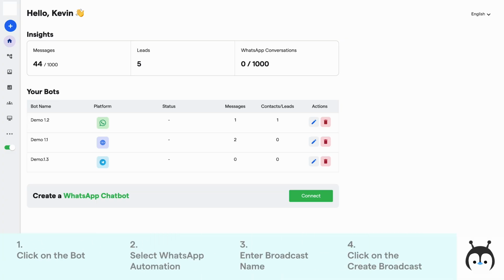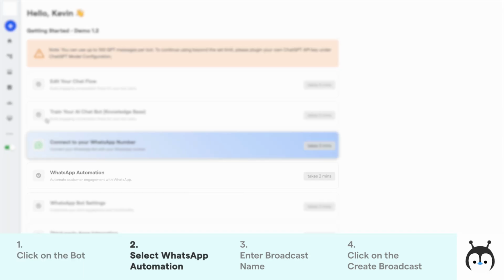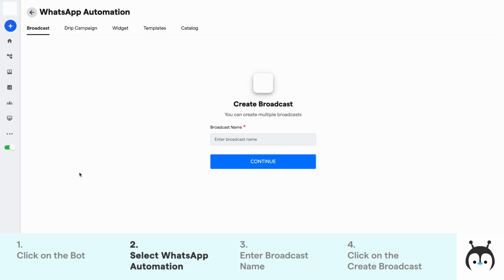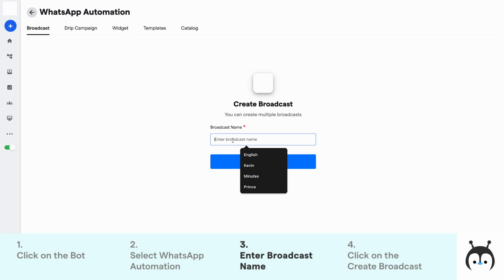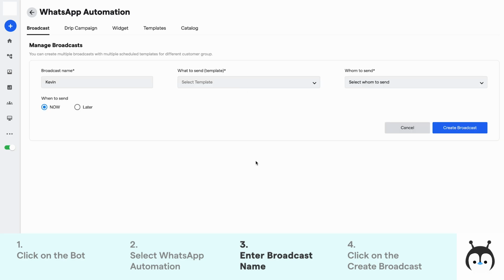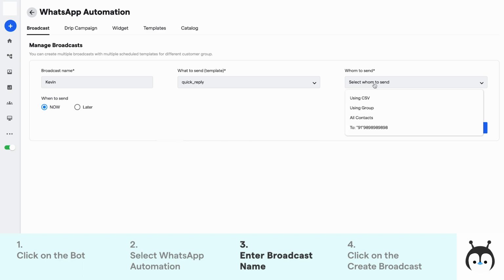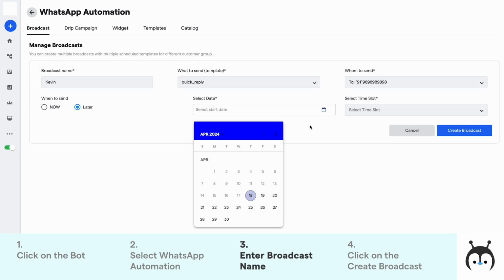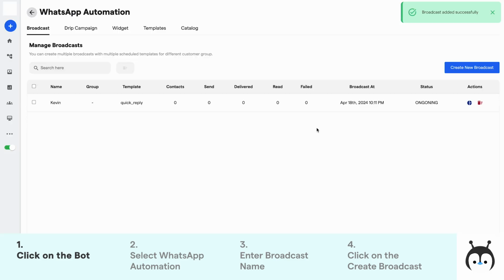How to manage WhatsApp Broadcast on BotPenguin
Hey there,

In this video, we will let you know how to manage WhatsApp Broadcast on BotPenguin